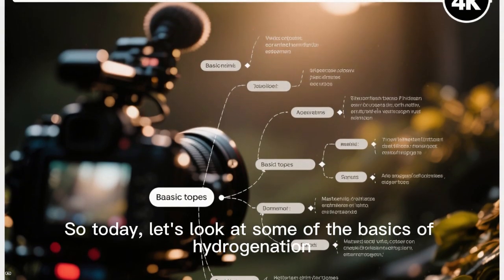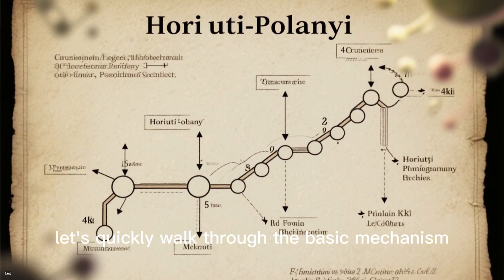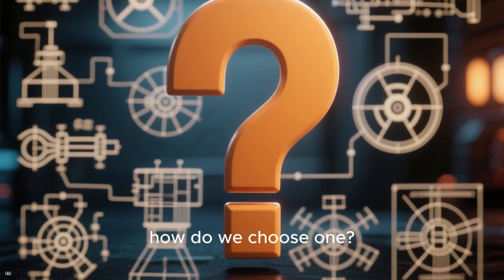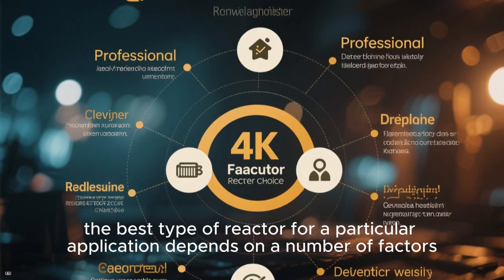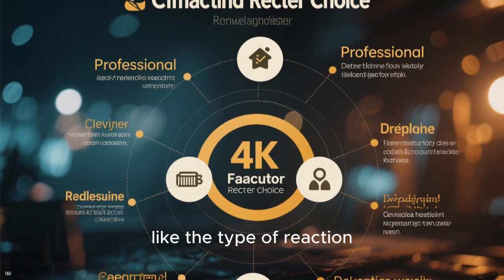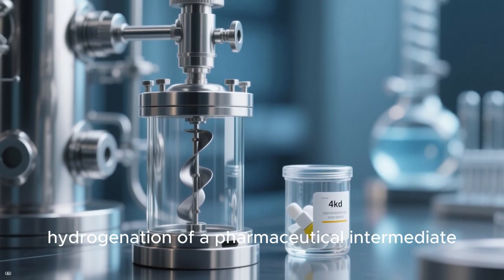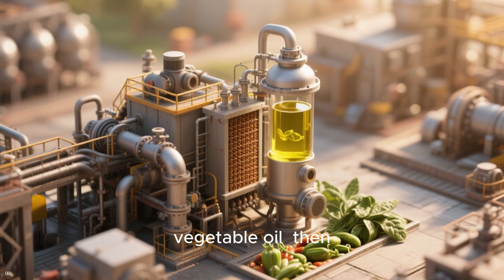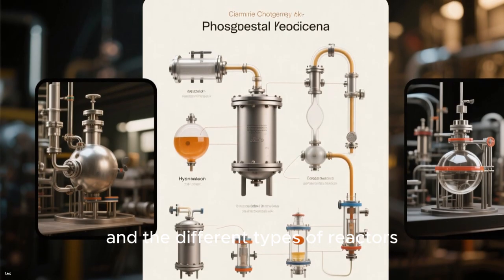Hydrogenation Reactor Explained: How It Works & Why It’s a Game-Changer in Industry!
Unlock the secrets of hydrogenation reactors in this deep-dive video! 🌟
Whether you’re a chemical engineering student, an industry professional, or just curious about how everyday products like margarine, fuels, and medicines are made — this is your ultimate guide.

In this video, you’ll learn:
✅ The basic principle of hydrogenation
✅ Different types of hydrogenation reactors (batch, fixed-bed, loop, trickle-bed)
✅ How catalysts work in the hydrogenation process
✅ Temperature, pressure, and mass transfer basics
✅ Real-world industrial applications
✅ Safety measures for handling hydrogen
✅ The future of hydrogenation technology

Hydrogenation reactors are used in food processing, petrochemicals, pharmaceuticals, and renewable energy. Discover how they work, why design matters, and what makes them vital for the modern world.

📌 Watch until the end for a clear schematic walkthrough that will make reactor design easy to understand.